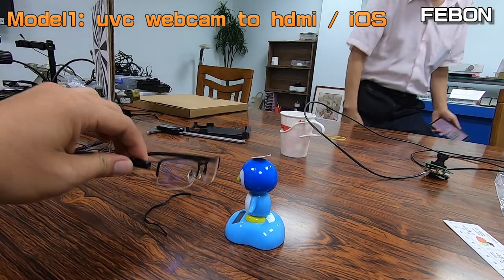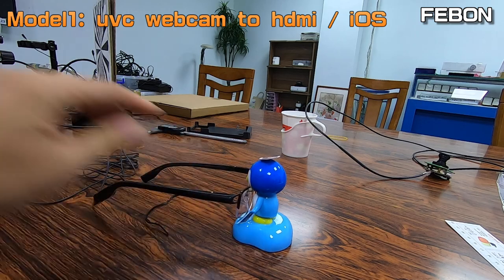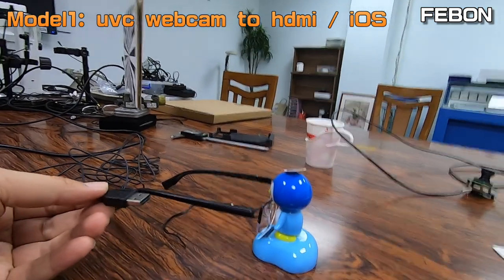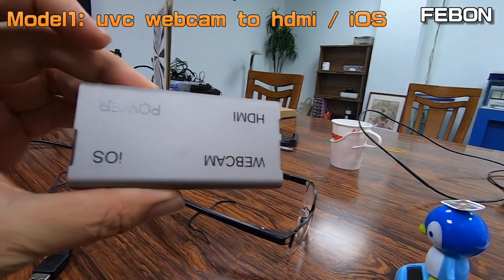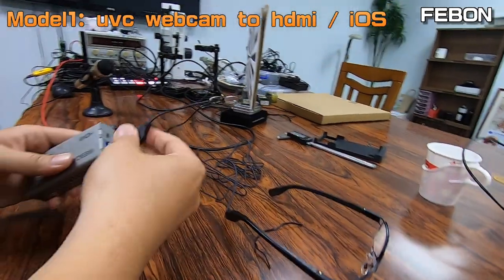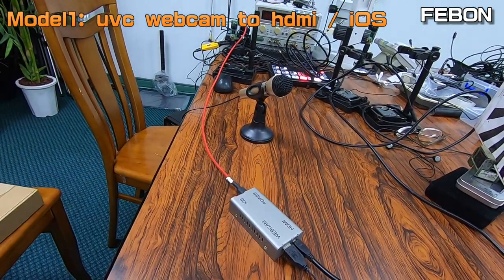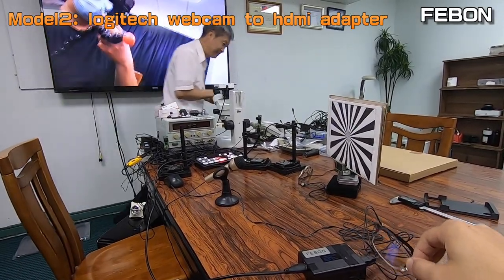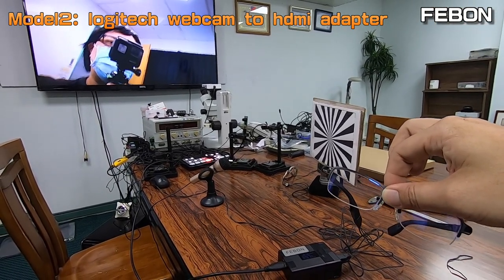Turn USB glasses camera to HDMI (TV out)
This camera is Misumi HSM-1600FDC-77 Glasses camera
let usb camera become hdmi output
How to buy?
model1: uvc webcam to iOS / HDMI